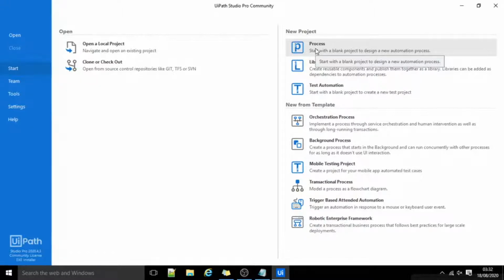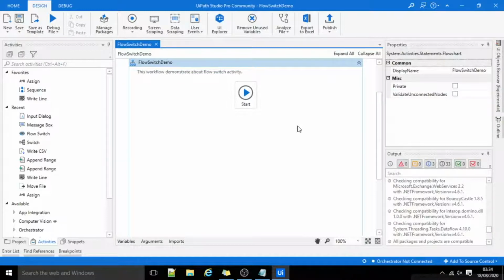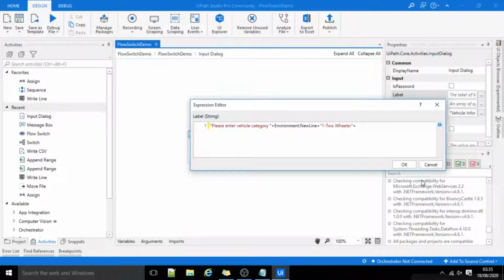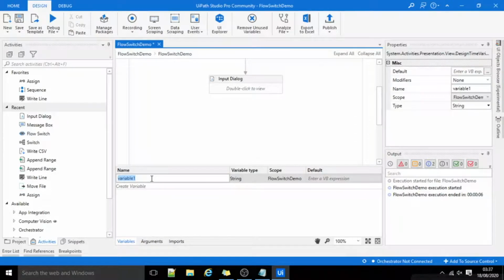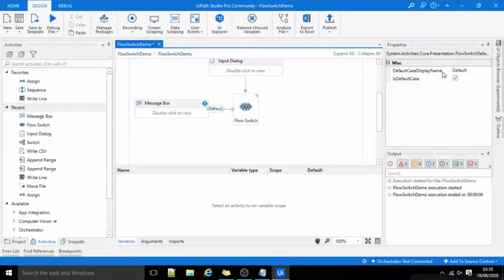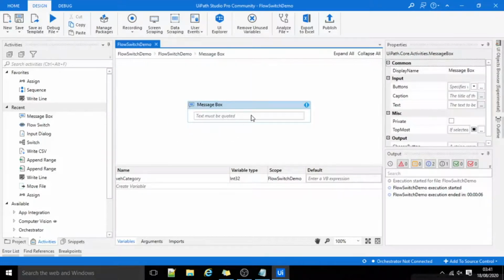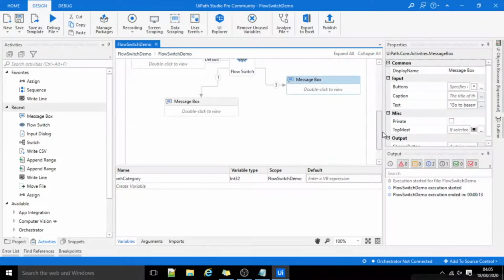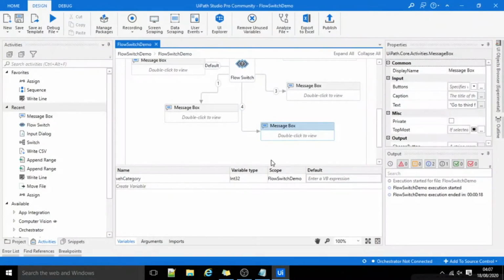Flow Switch Activity in UiPath